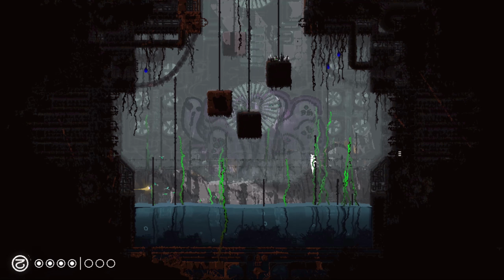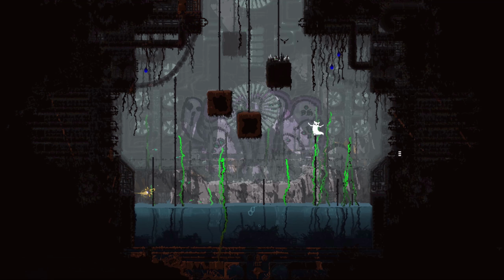Rain World - Ep 2 - Hungry Hungry Plants with Tentacles (Chupacabra Plays)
We're still hunting for a safe path to reunite with our Slugcat family here in Rain World. Unfortunately it seems that the local plants also want to eat us in this game.

-- Links & Info --